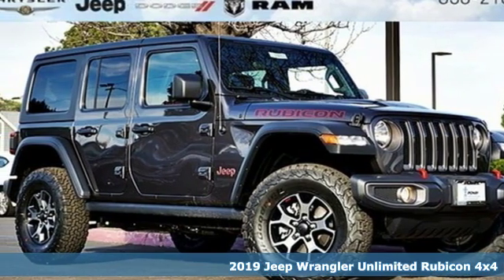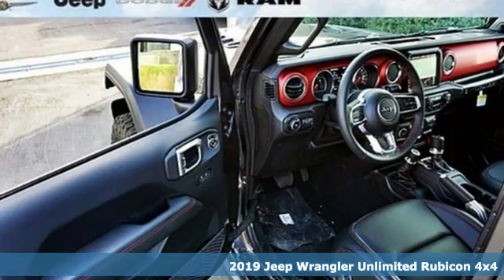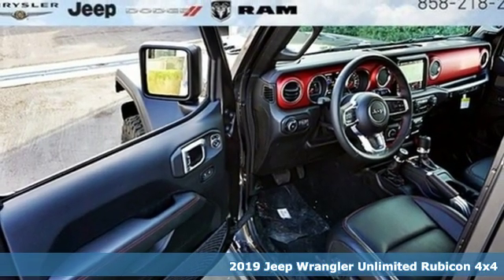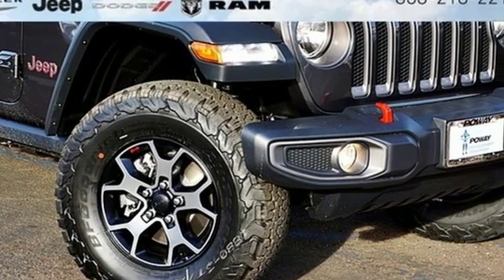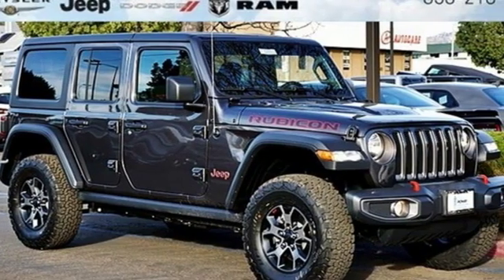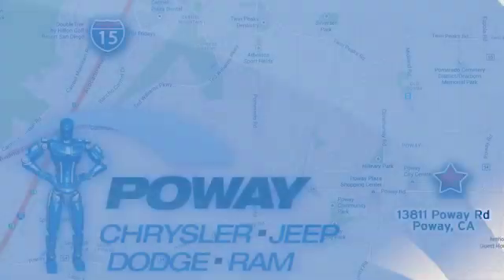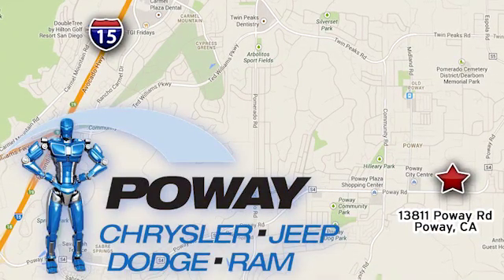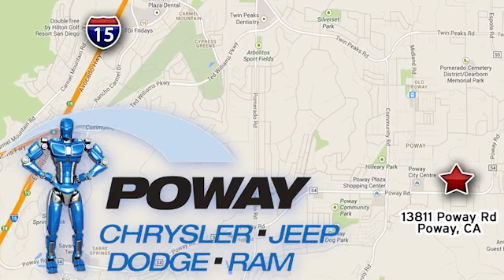New 2019 Jeep Wrangler Poway CA Escondido, CA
Year: 2019
Make: Jeep
Model: Wrangler
Trim: Unlimited Rubicon
Engine: 2.0L 4-Cylinder Turbocharged
Transmission: 8-Speed Automatic
Color: Gray
Interior: Black
Stock #: C16893
VIN: 1C4HJXFN0KW545451
Crystal Metallic 2019 Jeep Wrangler Unlimited Rubicon 4WD 8-Speed Automatic 2.0L 4-Cylinder Turbocharged

Hours